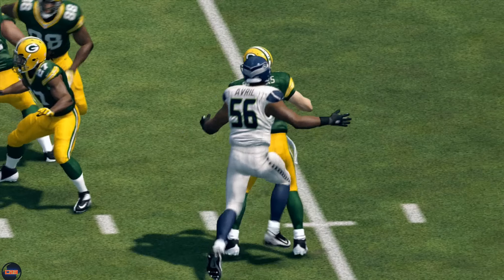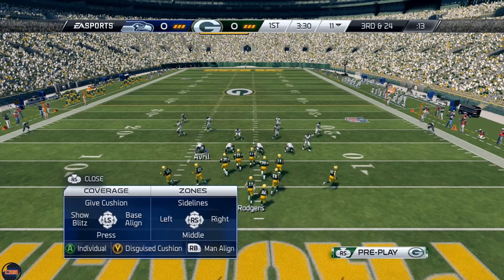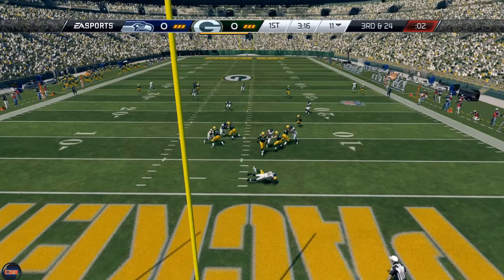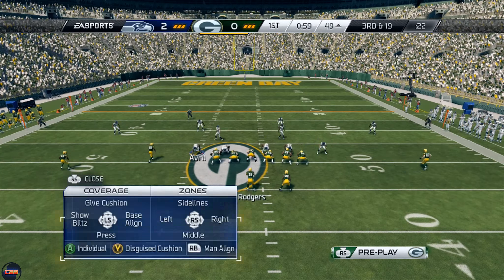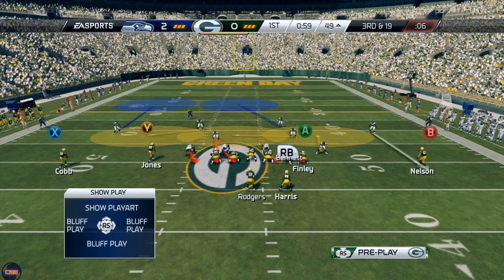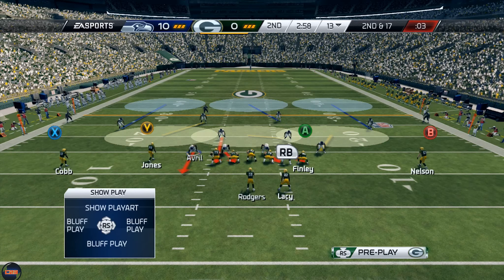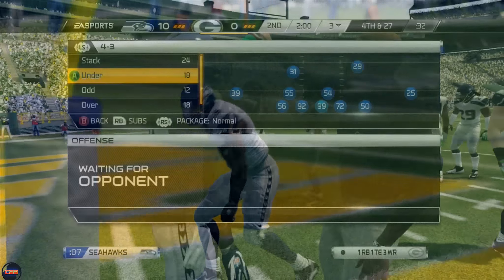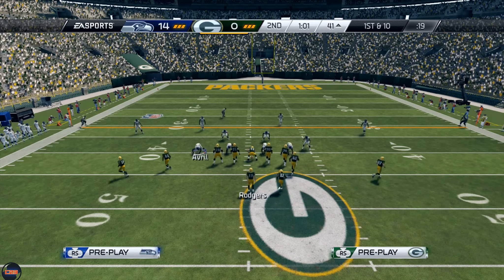Madden NFL 25 Strategy: Bringing Edge Pressure in 4-3 Under Defense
Just a quick video on how to bring pressure off the edge using the 4-3 Defense in Madden NFL 25

All views and support are appreciated.  For news, other information and more videos please view the following: